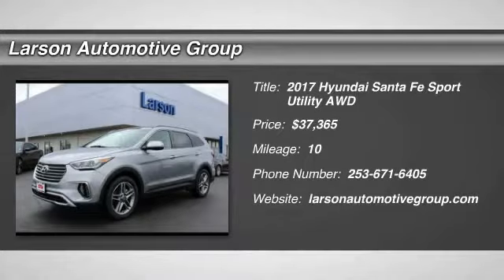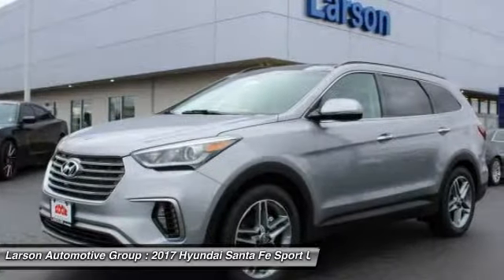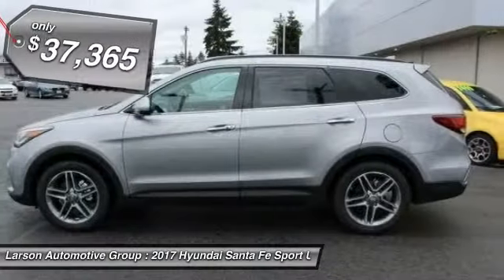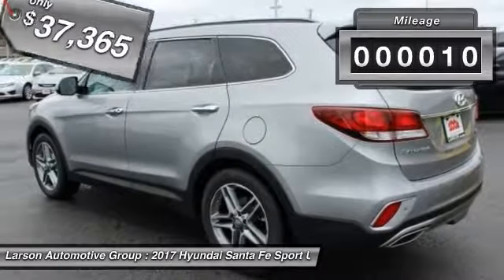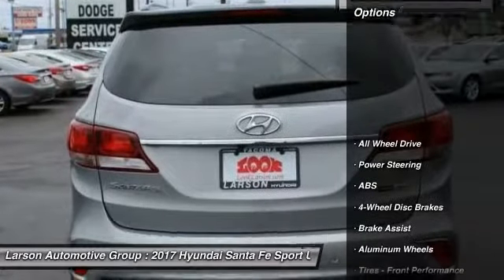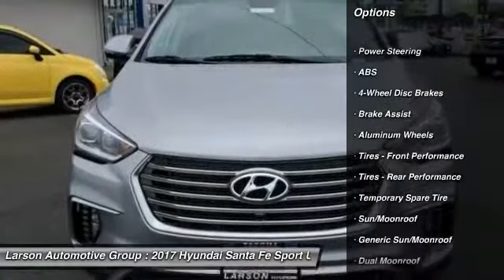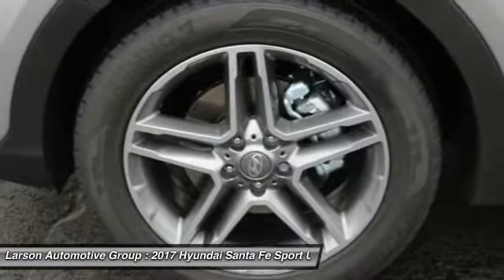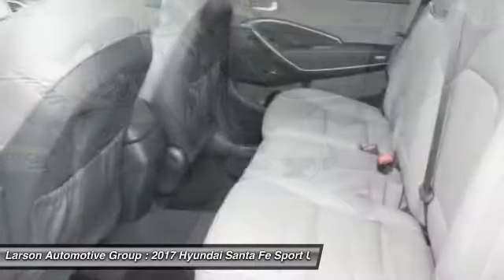2017 Hyundai Santa Fe Puyallup WA H1284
2017 Hyundai Santa Fe

2001 N. Meridian

With the Hyundai Santa Fe's capability, comfort and substantial design, there's plenty to go around. The three-row Santa Fe comes in two versions: the SE with seating for seven and the luxurious LIMITED that seats six with second-row captain's chairs. The 3.3L V6 engine provides prompt response and generates 290hp and 252 lb.-ft. of torque. The engine is mated to a 6-speed automatic transmission with SHIFTRONIC and comes with the option of Active Cornering Control All Wheel Drive. With Driver Selectable Steering Mode you can adjust steering sensitivity between 3 different modes. The standard trailer-prep package, with flush-mounted tow hitch design and 5,000 lbs. of towing capacity, can help put all of that power to good use. Santa Fe offers a suite of available premium features including a panoramic sunroof, Proximity Key with electronic push button start, leather seating surfaces, leather-wrapped steering wheel and shift knob, a heated steering wheel and dual-zone automatic temperature control with CleanAir Ionizer. Sight and sound enhancements include an 8-inch touchscreen plus navigation system, or a 7-inch touchscreen color display with rearview camera. An Infinity audio system with 12 speakers is also available. Hyundai's innovative Blue Link system is standard on Santa Fe and has an array of features to make life easier. Connect to Blue Link through smartphone, a web application or an in-car system to start your vehicle remotely, locate a gas station, find a shortcut, learn about mechanical issues, call for help and more. Hyundai has loaded Santa Fe with brilliant safety features, including a driver's knee airbag, Hillstart Assist Control and Downhill Brake Control, Blind Spot Monitoring, Automatic Emergency Braking, and Smart Cruise Control.MSRP $41,865 - Larson Discount $3,000 - Retail Bonus Cash $1,500 = $37,365 Larson VIP Price. Other incentives may be available! See dealer for details. Offer expires 3/31/17